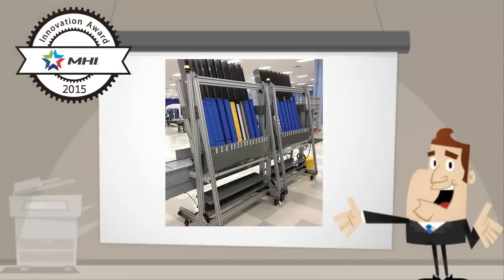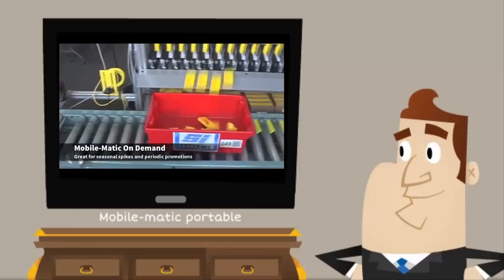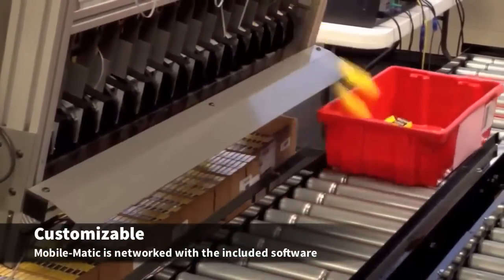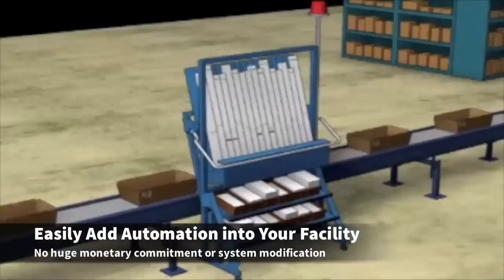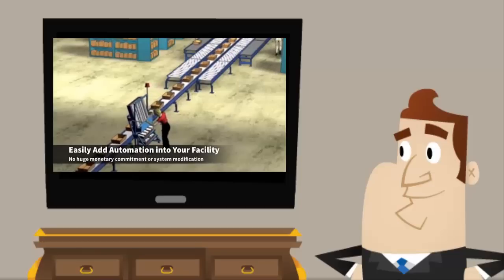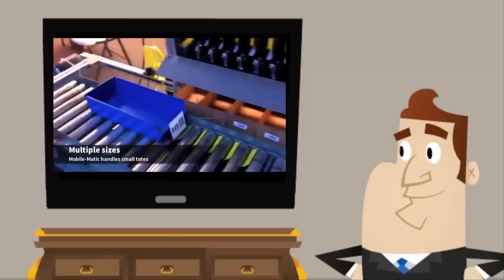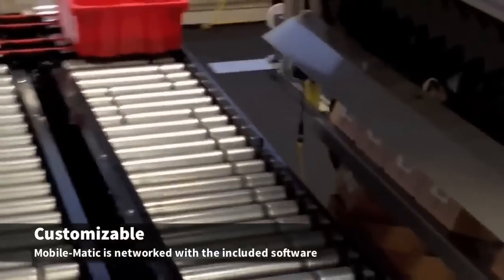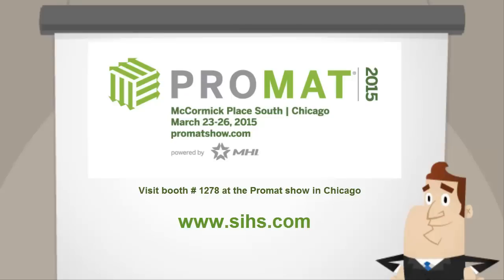SI Systems' Portable Order Picking Dispenser Booth #1278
Take your first steps into automation with the patented Mobile-Matic™ Portable Dispenser. Regardless of the size of your operation, the Mobile-Matic is easily integrated into your current distribution system with minimal planning or modifications. Simply stack product into the channels, roll the unit up to your conveyor and plug it in. Connected to your network, the Mobile-Matic automatically ejects items into the correct containers or directly onto the belt. Ideal for SKUs that experience seasonal or promotional spikes in demand. Put it to work dispensing your fastest moving product, relieving pressure from your manual picking operations.